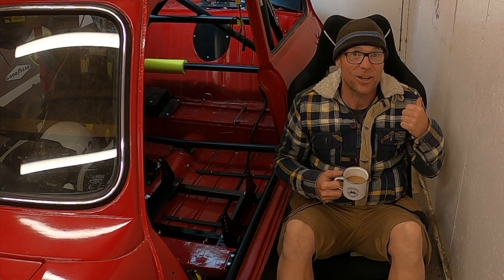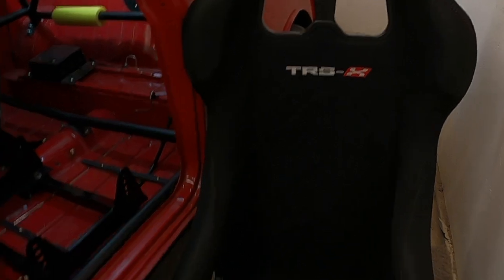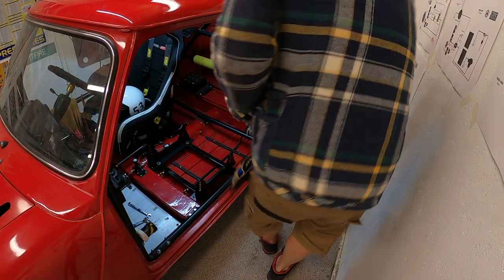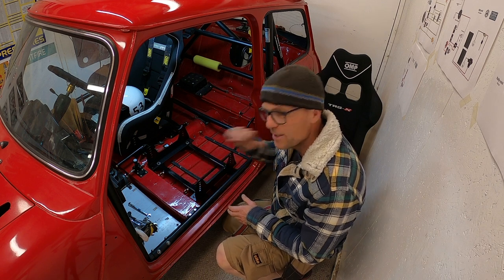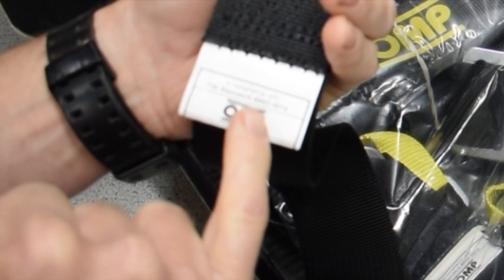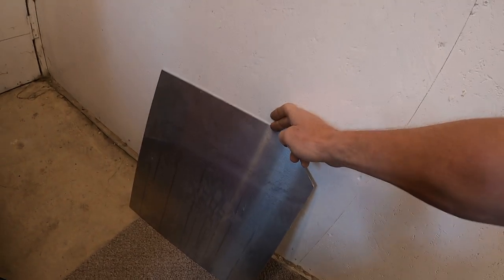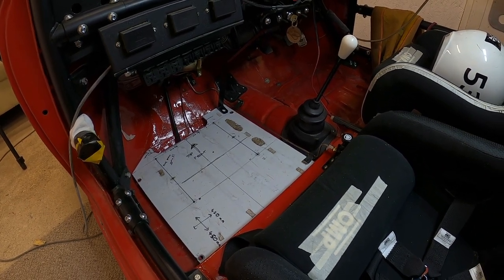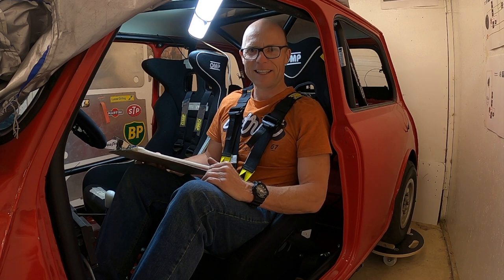Classic mini rally seats - seat mounts - harness and navigators foot rest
If you would like to support the team -

For additional content there is

Merch and shop -

Or you can help fund our next day of motorsport  -